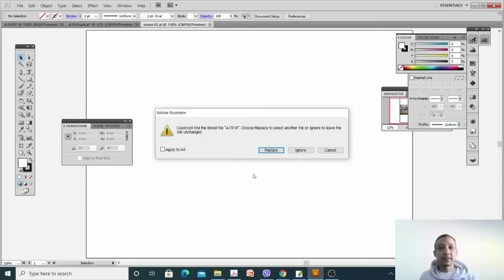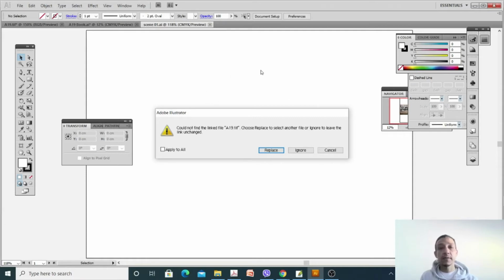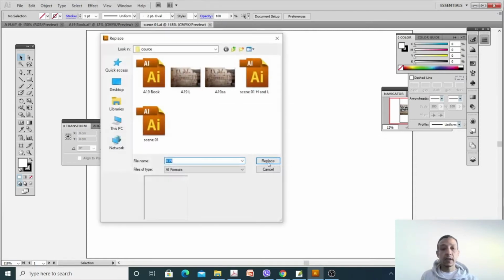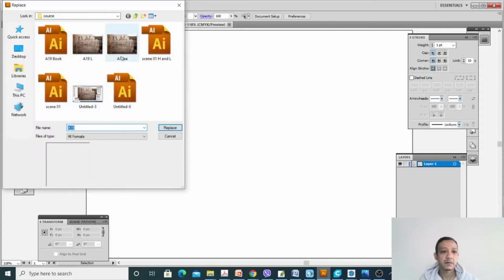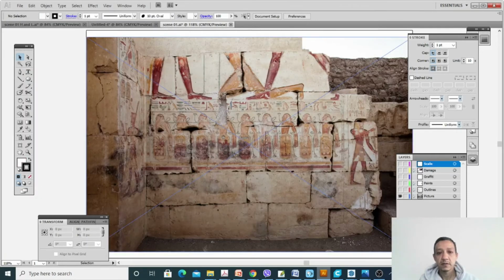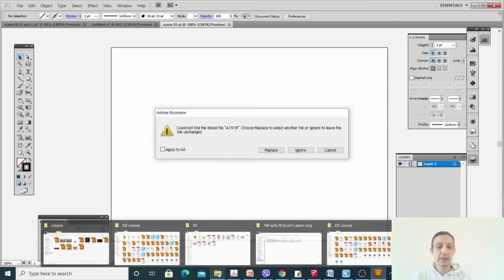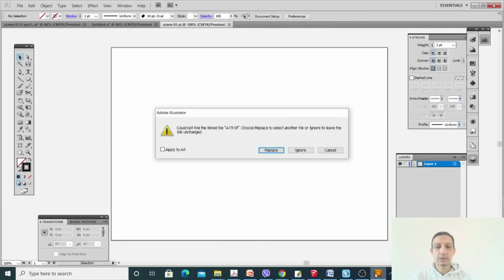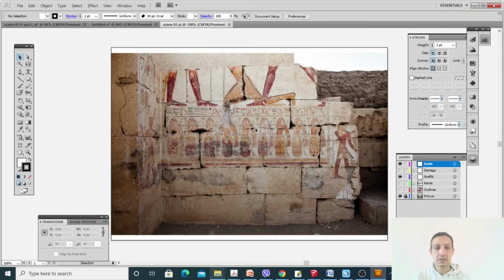Lesson 3: How to Fix "Could not find the linked file" in Illustrator: for Digital Epigraphy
Fix "Could not find the linked file" in Illustrator using two different methods.